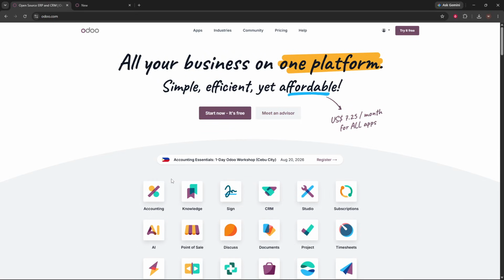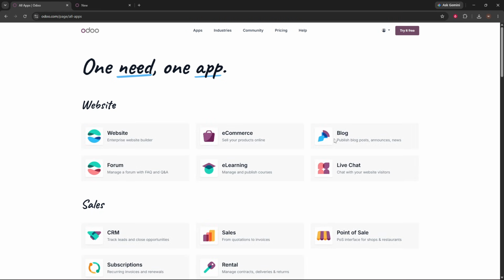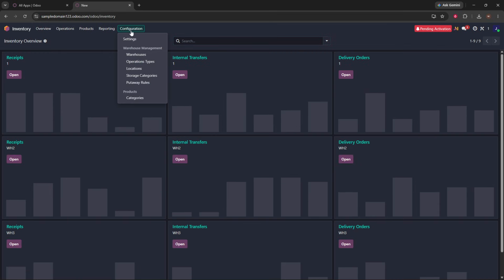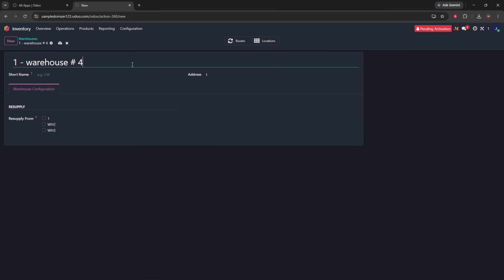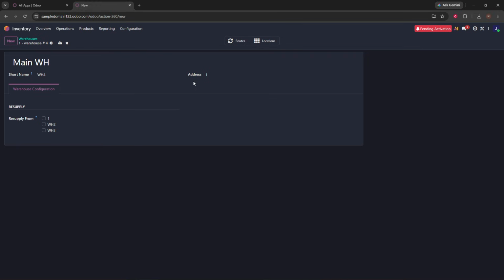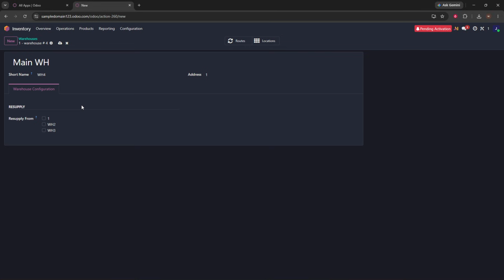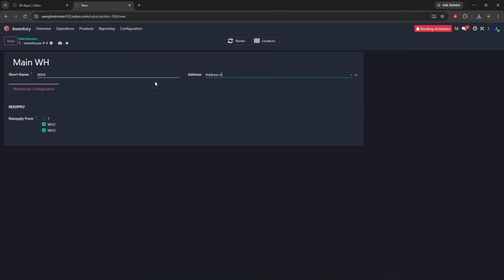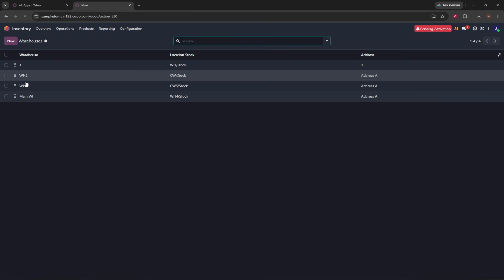How To Set Up Warehouses In Odoo (Full Guide 2026)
In this full Odoo Inventory tutorial, you’ll learn how to set up warehouses in Odoo in 2026. Warehouse configuration is essential for businesses that need to manage stock, locations, receiving, shipping, transfers, inventory valuation, and supply chain operations.

🔹 What You’ll Learn:
* How To Create And Configure A Warehouse In Odoo Inventory
* How To Set Warehouse Information, Locations, And Operational Settings
* How To Configure Receiving And Delivery Operations For A Warehouse
* How Multiple Warehouses Can Support Different Business Locations
* How Warehouse Configuration Affects Inventory Transfers And Stock Movement
* How Odoo Can Help Track Products Across Warehouses And Locations
* How Warehouse Management Can Improve Inventory Accuracy And Fulfillment
* How To Structure Warehouse Operations For More Efficient Supply Chain Management
* Common Odoo Warehouse Configuration Mistakes To Avoid

💡 Pro Tip: Plan your warehouse structure around your real-world inventory flow before configuring routes and locations. A well-designed setup can make receiving, picking, shipping, and internal transfers much easier to manage.

By The End Of This Video, you’ll know how to set up warehouses in Odoo. You’ll also understand how warehouse configuration supports inventory control, logistics, fulfillment, and supply chain management.